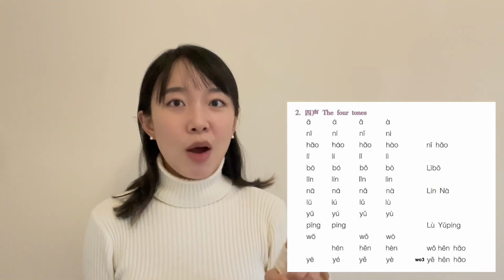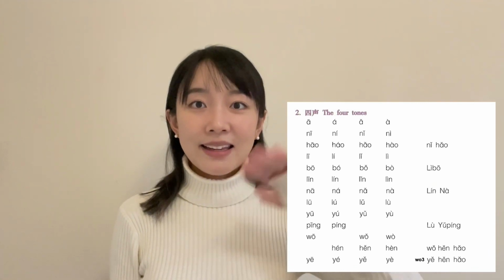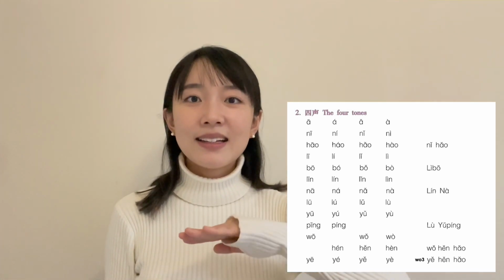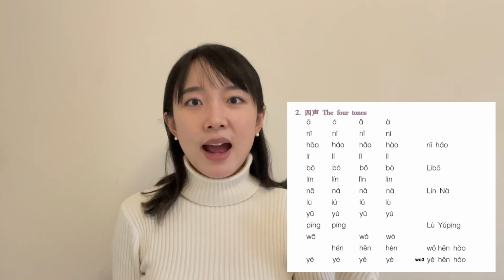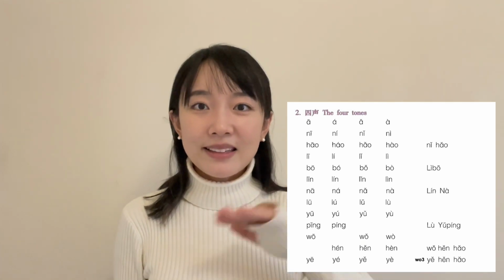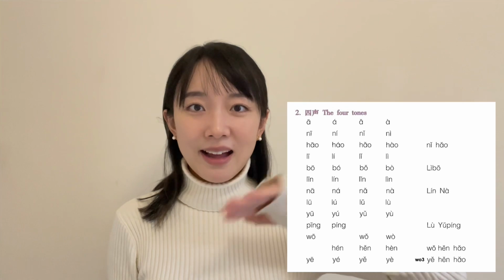Mandarin Four Tones Explanation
In this lesson, I'll explain the four tones of Mandarin Chinese to everyone, and then we'll do some pronunciation exercises together.